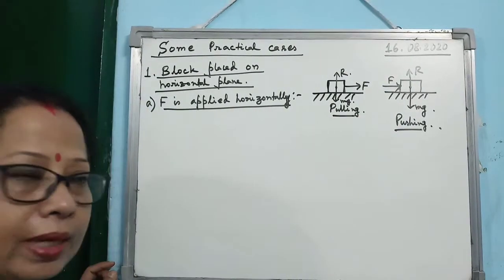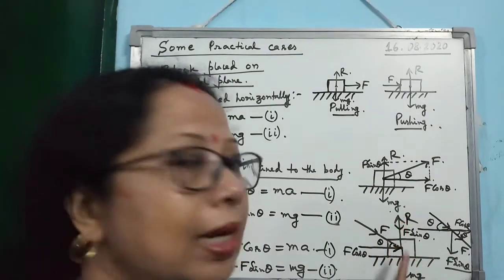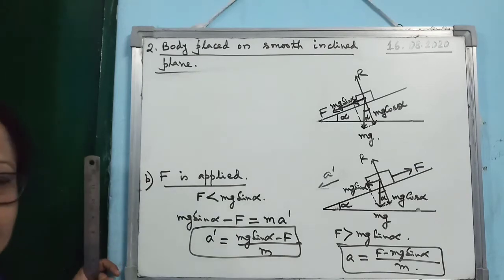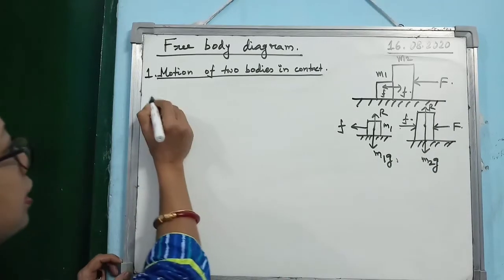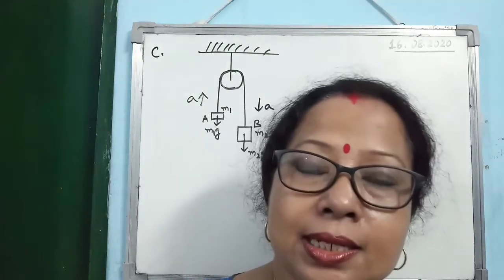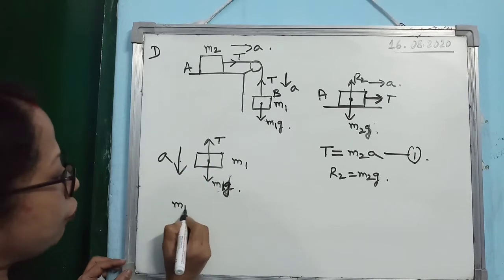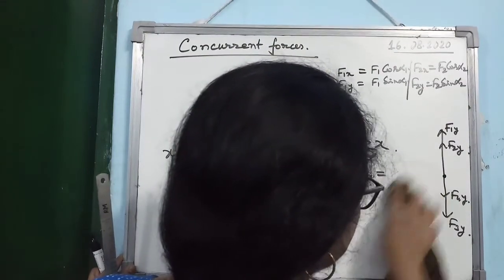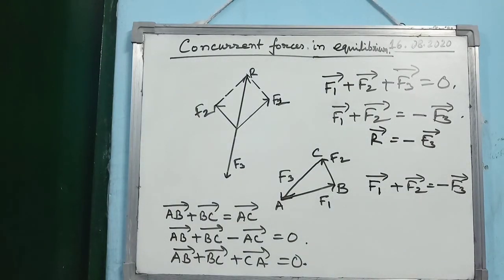Newton's Laws of Motion (for XI)Mod 31 Lec 03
This video is for STD XI.This is the last lecture of this chapter.